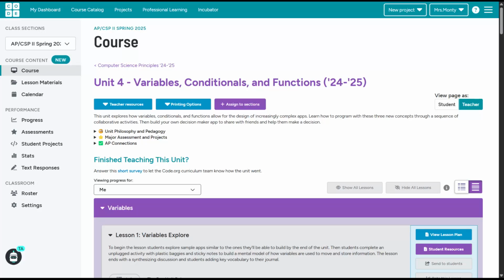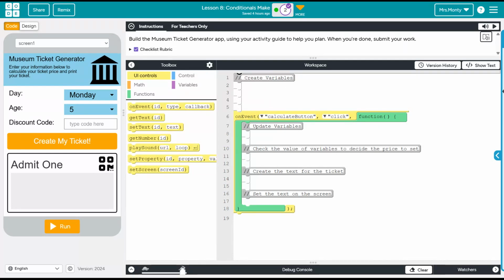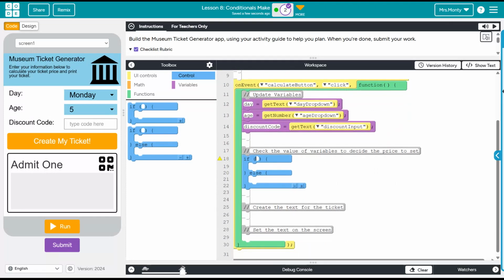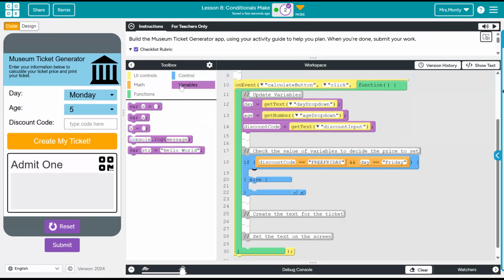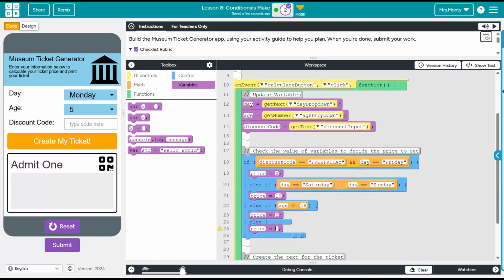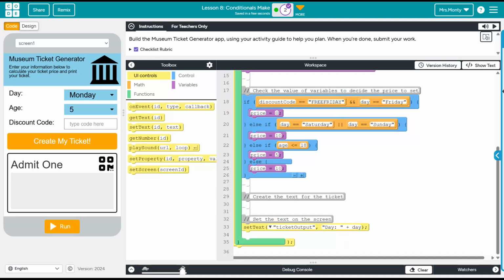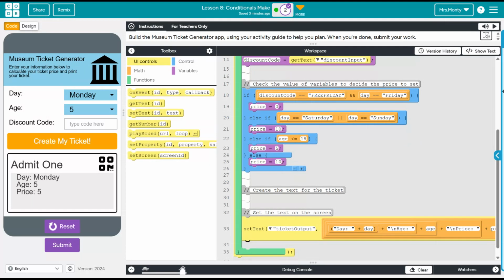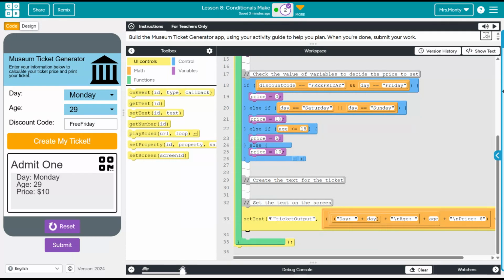Code.org Computer Science Principles Unit 4: Lesson 8 - Conditionals Make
Code.org Computer Science Principles Unit 4: Lesson 8 - Conditionals Make from the Code.org curriculum. Updated with the latest for 2025 and beyond!